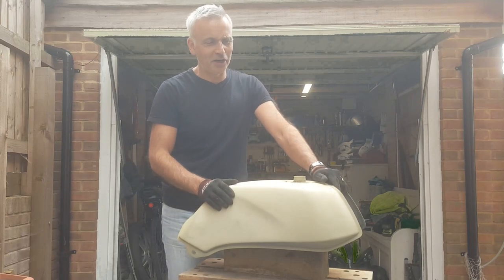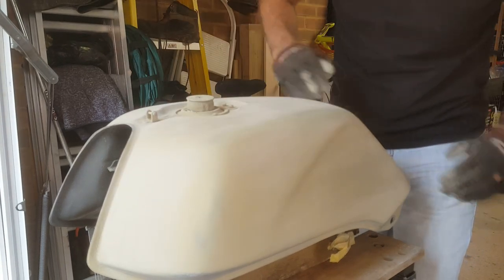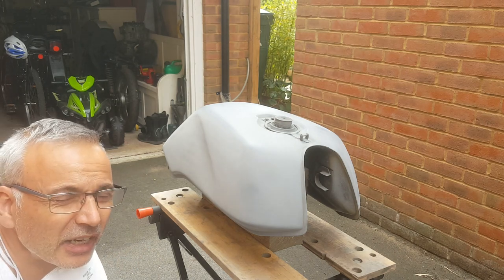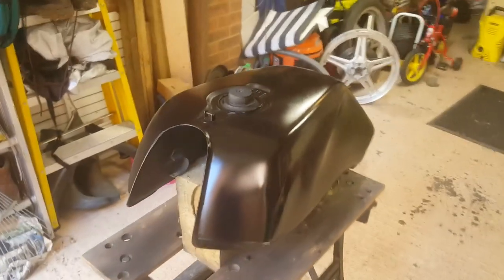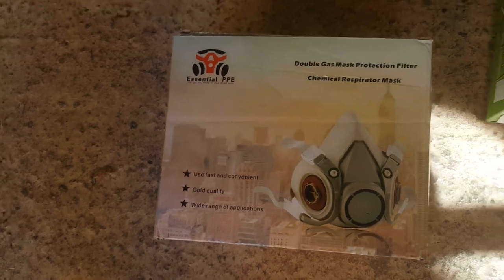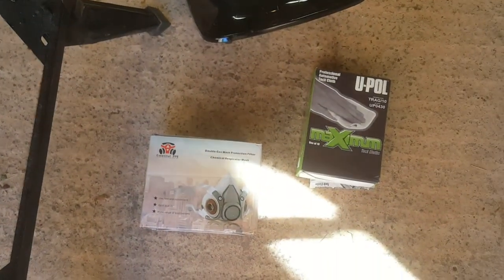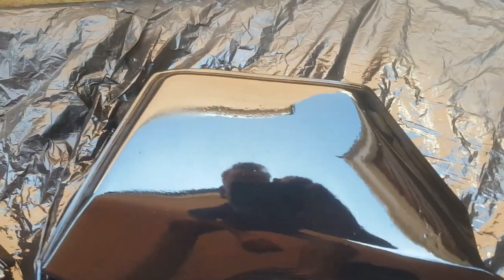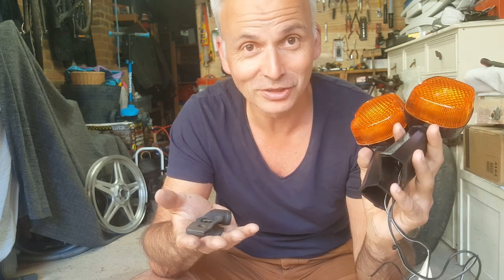Painting the fuel tank again... Can I learn from previous mistakes?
Working with basic tools, spray cans and outside, I take another attempt to paint the fuel tank on my Honda CB250N, this time with better results, so far..